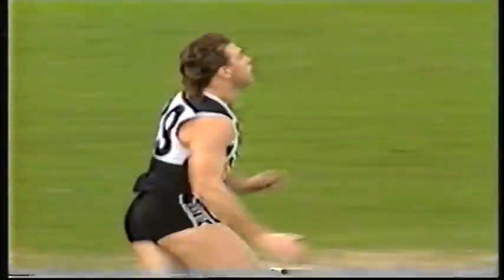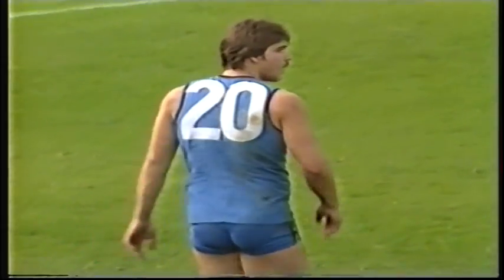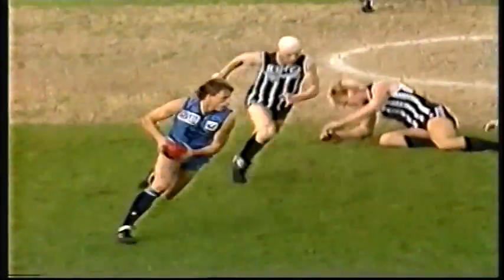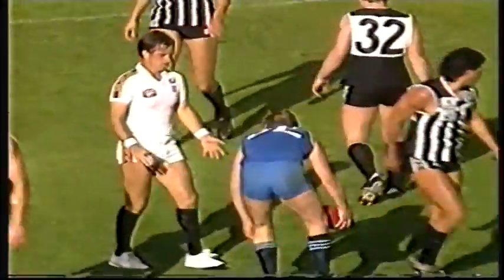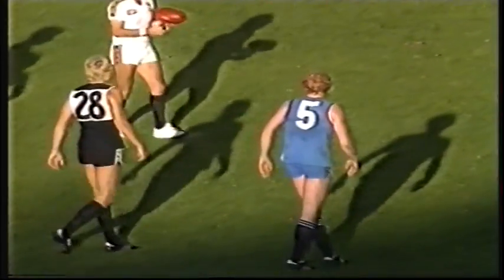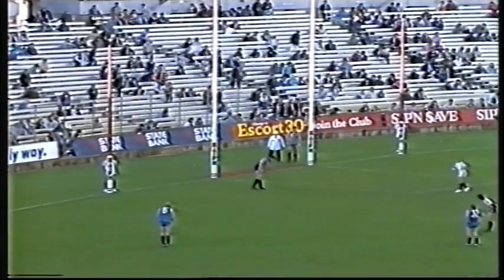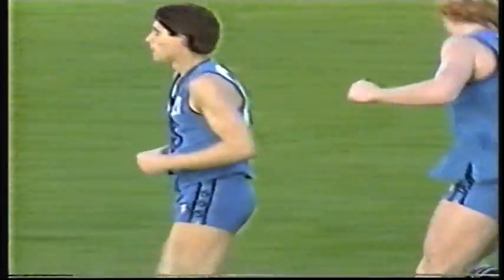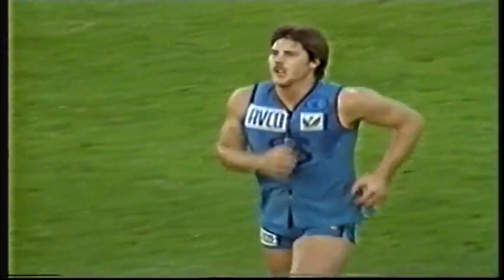1986 Round 10 Sturt 18.14 122 d Port 15.13 103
Complete game from Football Park.